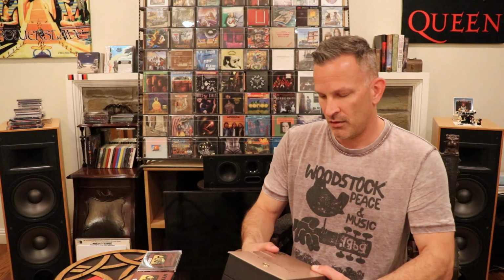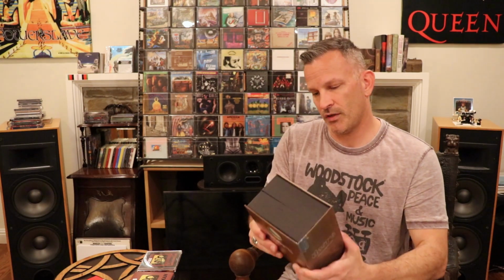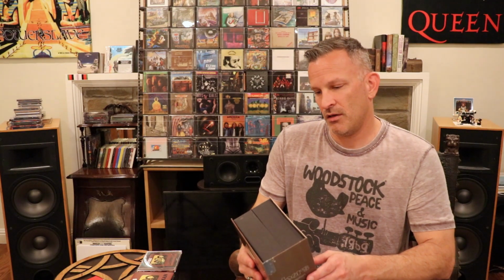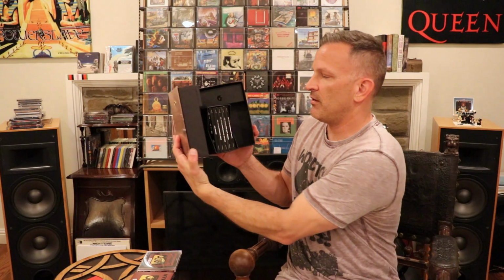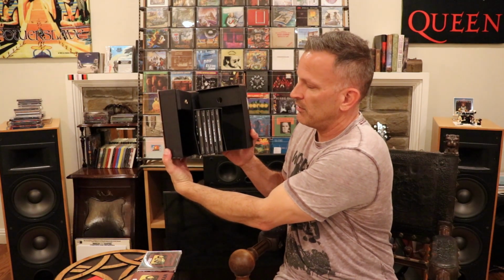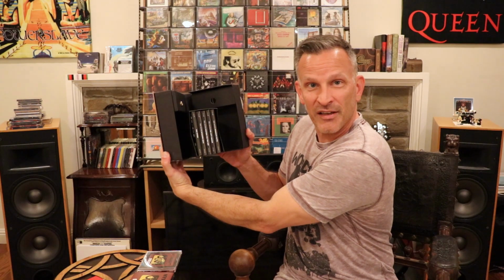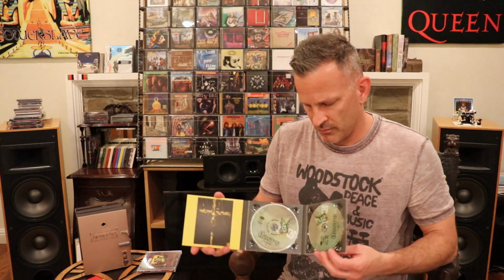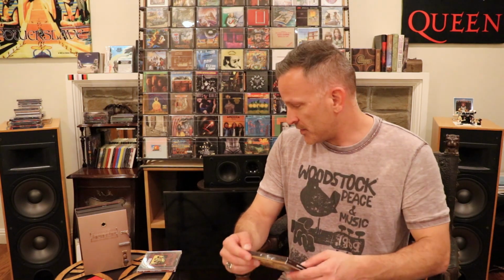The Doors in Surround - 4.0 vs. 5.1 - The Best of Quad & Perception Box Set Reviewed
Review of The Doors surround releases. Perception Box Set. Best of SACD. The Singles Blu-ray Audio. 4.0 vs. 5.1 compared!